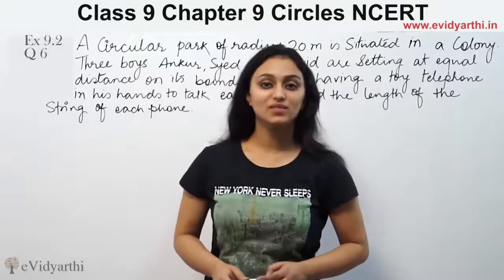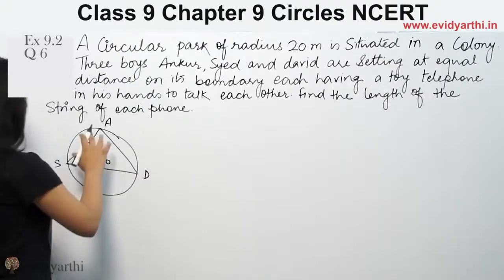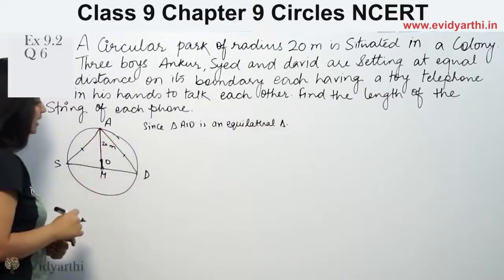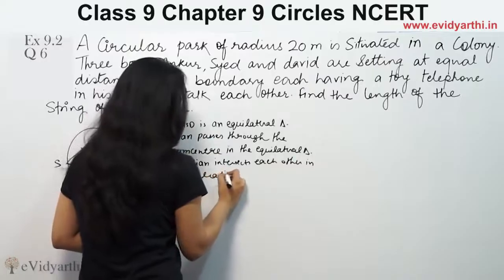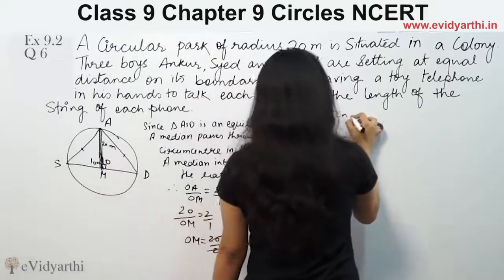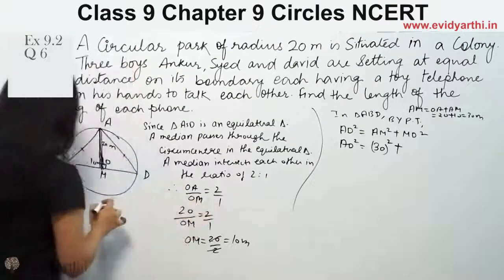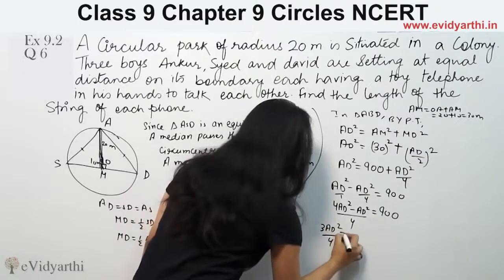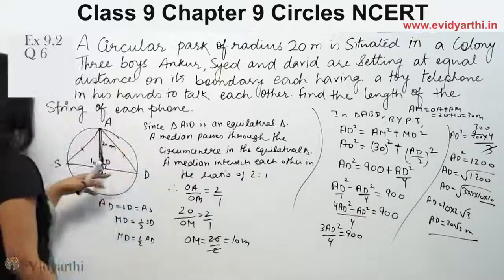Q 6, Ex 9.2, Chapter 9 - Circles, Maths Class 9th, NCERT- 2024-25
✔️ Class: 9th
✔️ Subject: Maths
✔️ Chapter: Circles
✔️ Topic Name: Q 6 Ex 9.2

0:00 Question 6